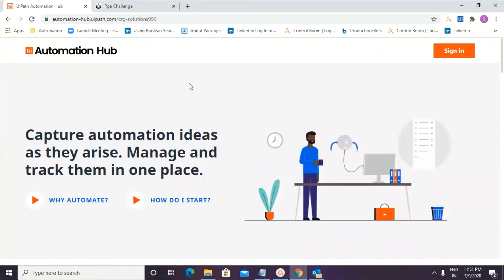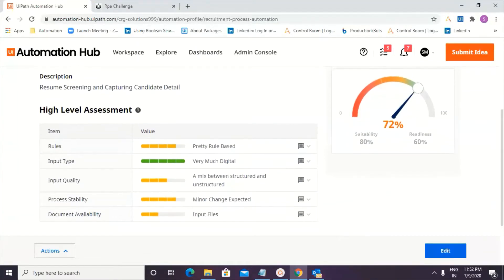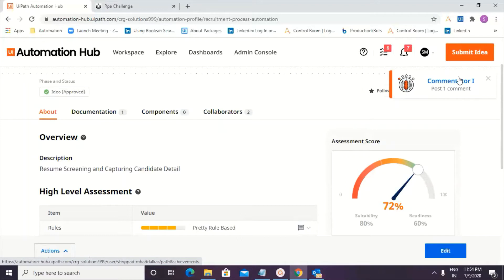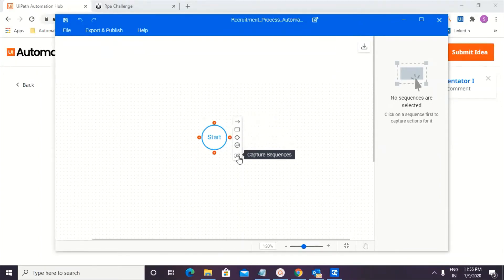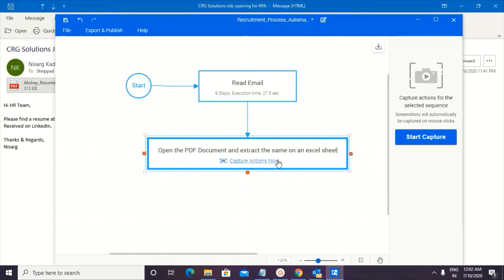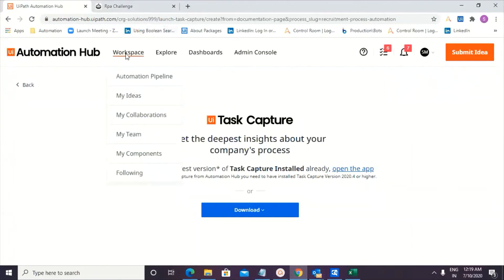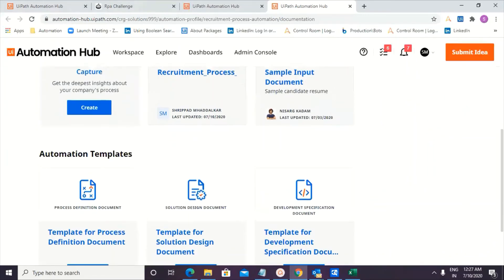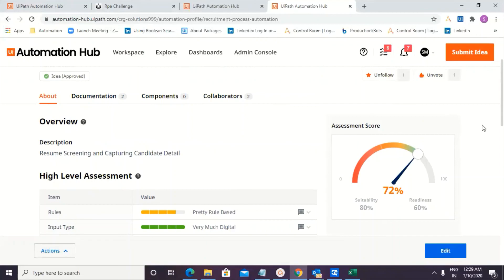How to use Task Capture in UiPath? | How to use UiPath Automation Hub | E02 | Shrippad | Nisarg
Capture automation ideas as they arise. Manage and track them in one place. Automation Hub is a collaborative process identification, automation pipeline management, and process repository tool that accelerates the adoption of RPA across an organization, by building an RPA Community of Interest that puts the employees in the driver seats of automation initiatives.